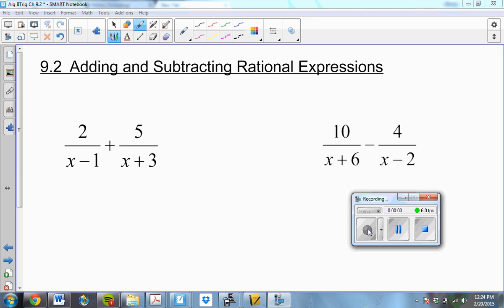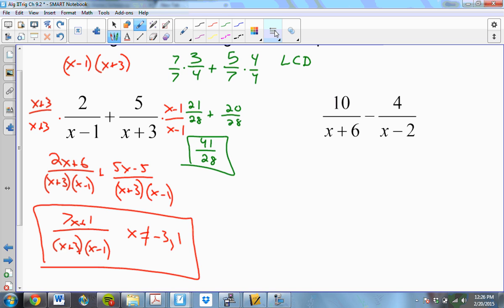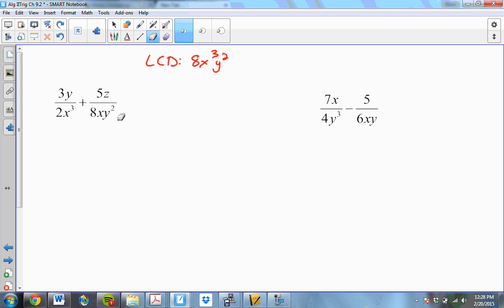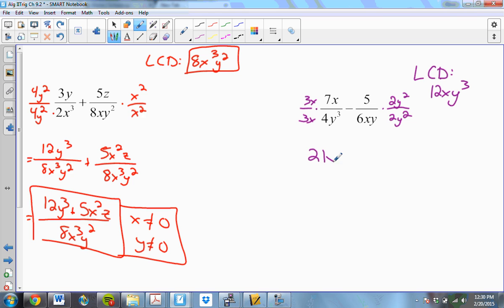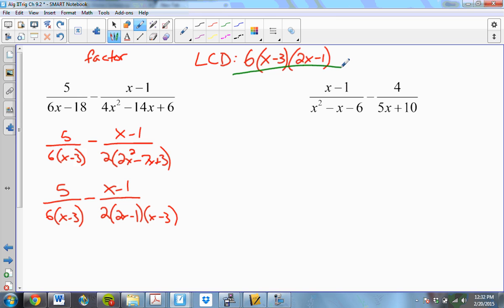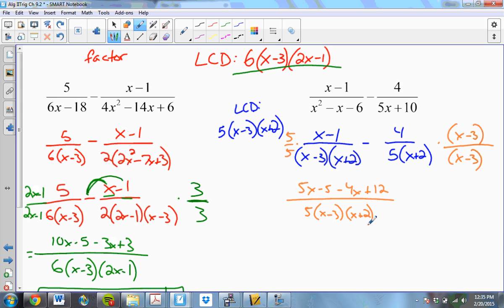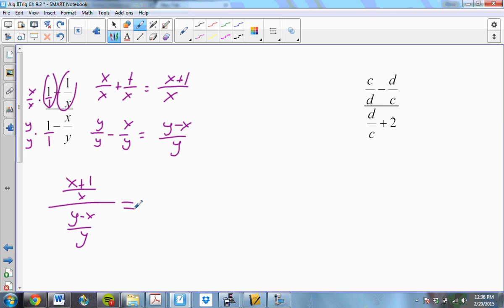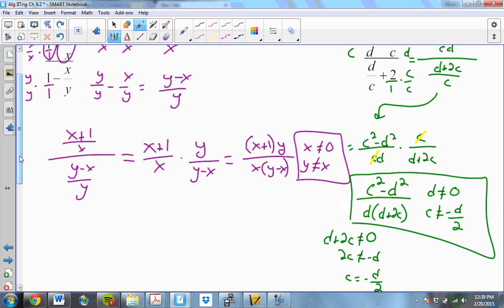Alg IITrig Ch9.2 simplifying rational expressions with addition or subtraction